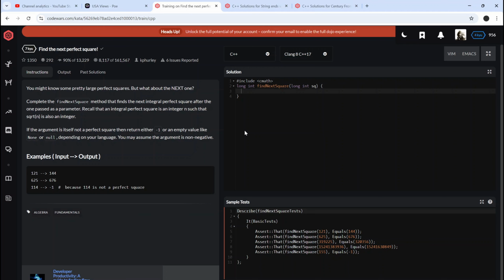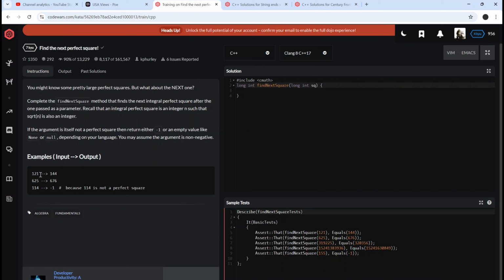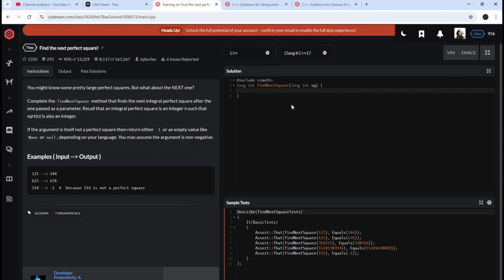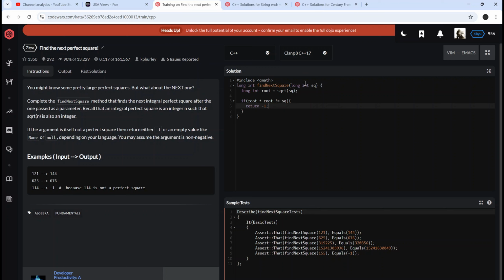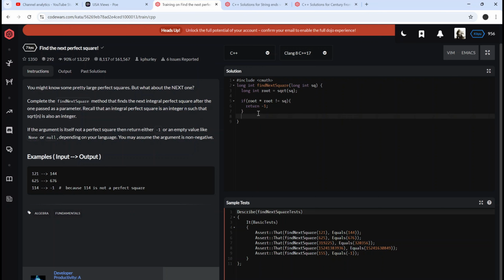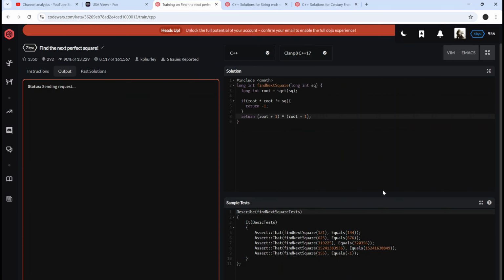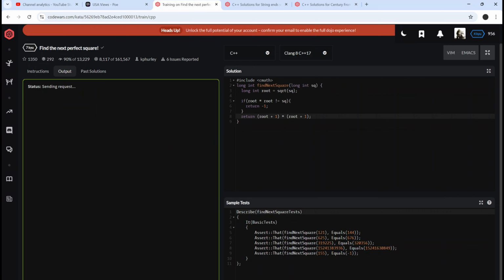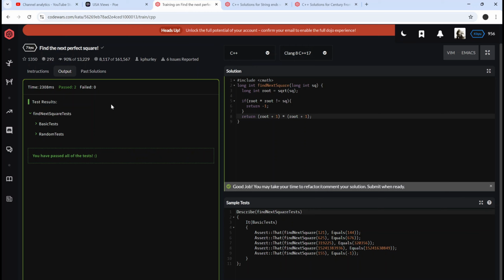C++ - Find the Next Perfect Square | Codewars 8KYU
In this video I show you how to find the next perfect square in C++